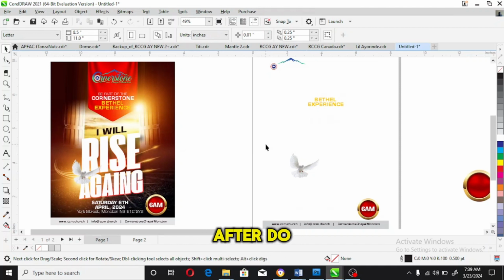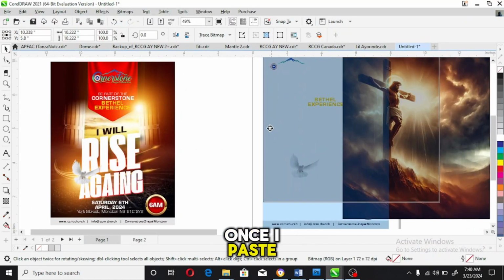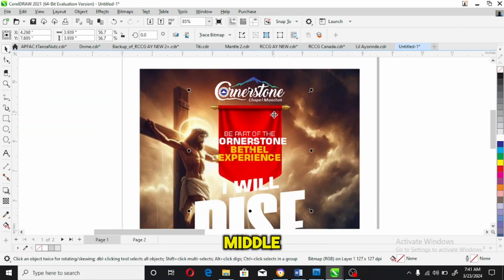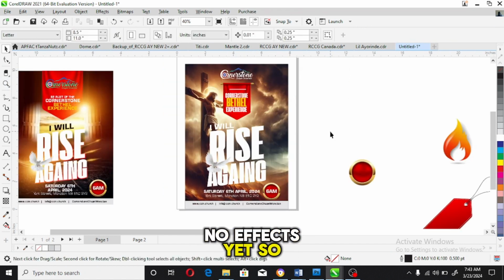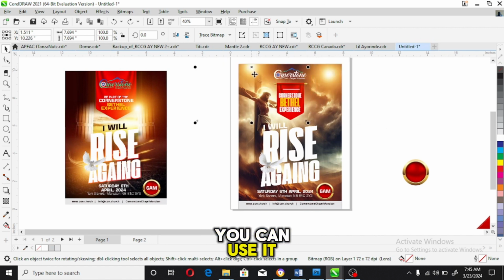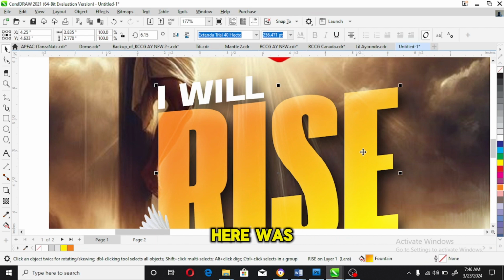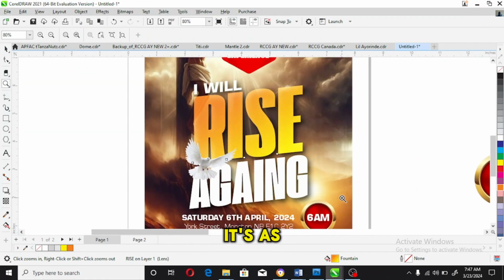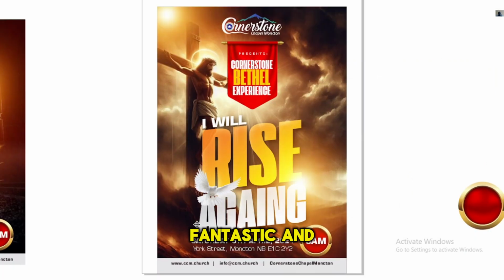DON'T DO THIS, DO THIS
How to design with beautify effects, Effects that simplifies your graphics as a designer, Stop flat designs and use effects, How to use effects to amplify your graphics design 2024